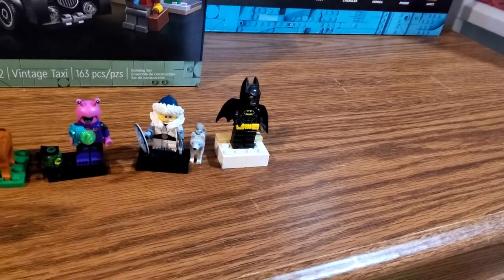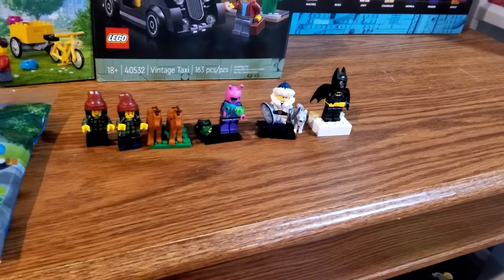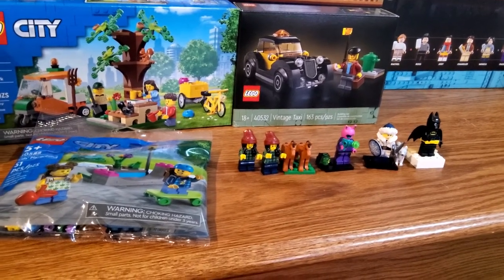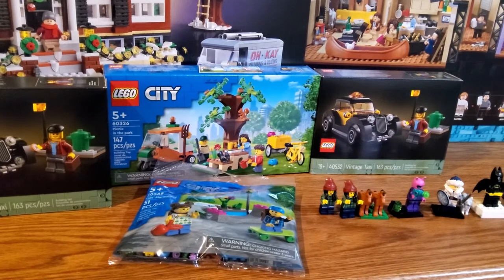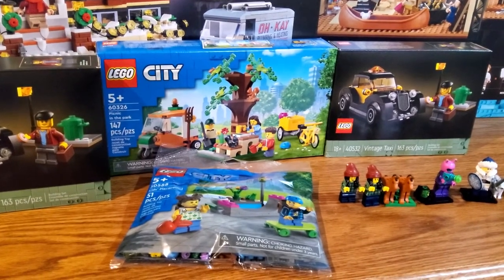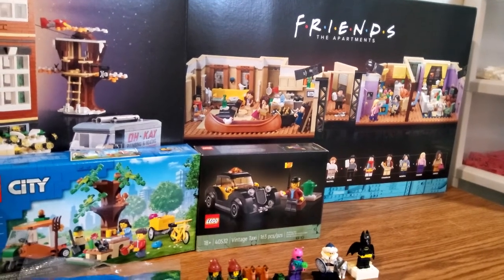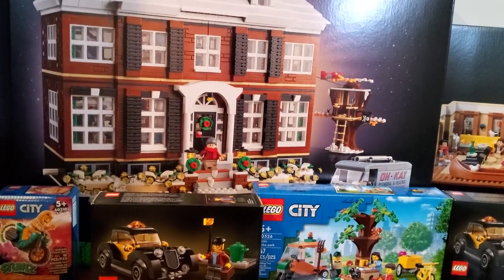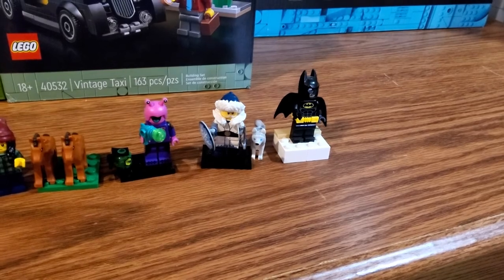Lego haul 79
This is my 79th Lego haul which is a mix of everything I have picked up over the past few weeks from 2 shop at home orders and scheels. Facebook